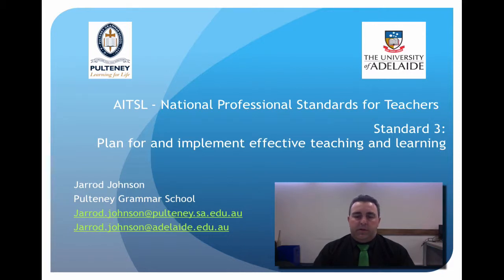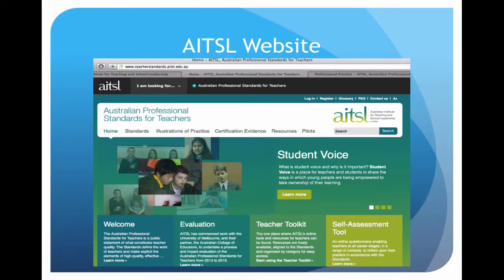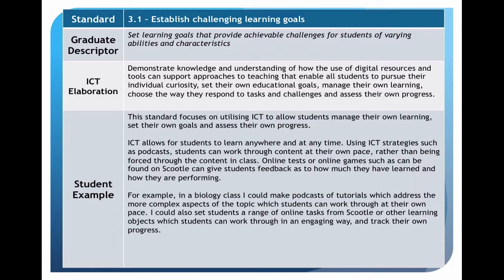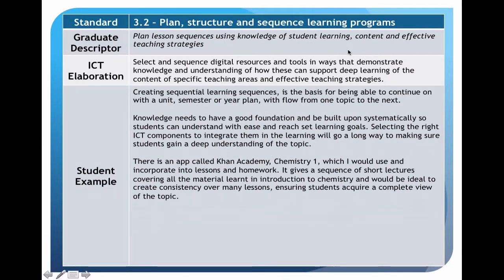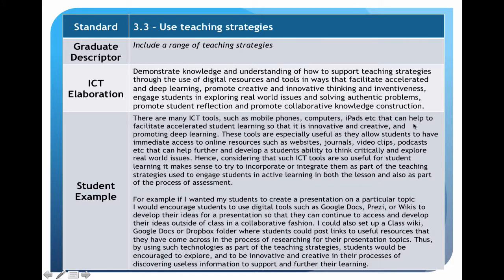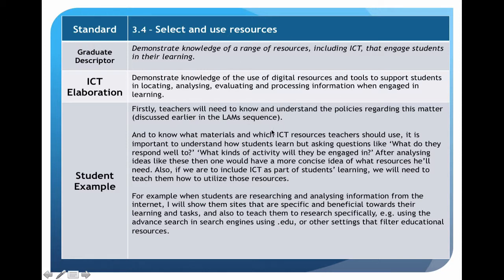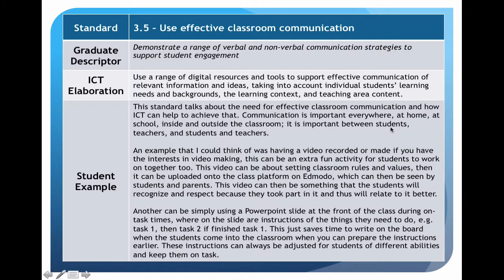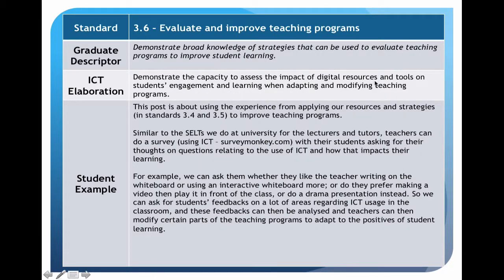AITSL NPST Standard 3 - Plan/implement effective teaching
This video covers some examples for Standard 3 - Plan for and implement effective teaching and learning.

Your posts should be relating to the standard, an ICT example with pedagogical rationale for why you would use it, and a specific example of how you would incorporate the standard and the technology into your class.